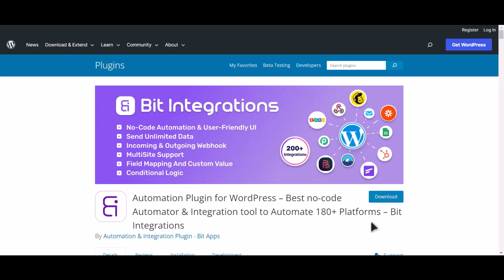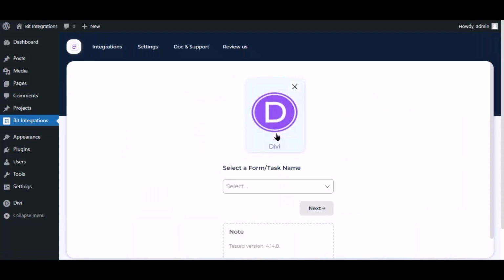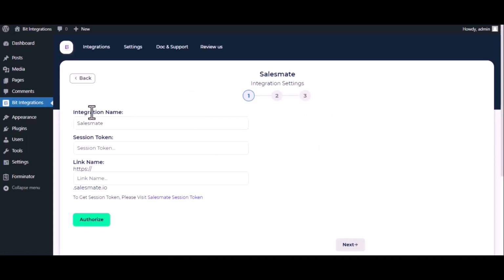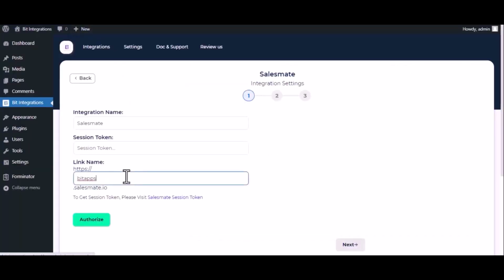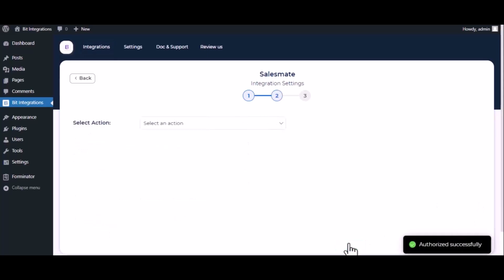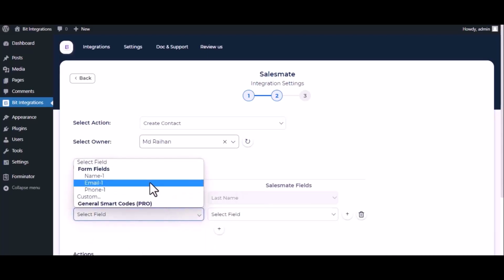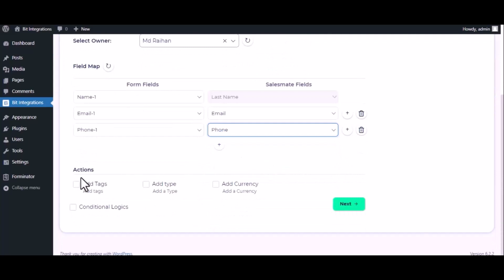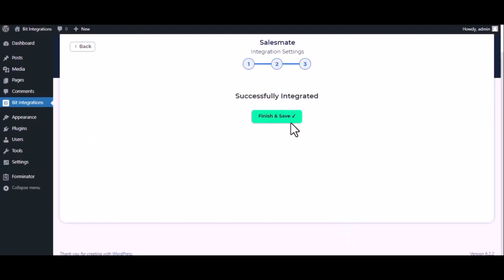Integrating Divi Contact Form with Salesmate CRM| Step-by-Step Tutorial | Bit Integrations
Welcome to our comprehensive tutorial on optimizing your CRM workflow! In this video, we'll guide you through the process of seamlessly integrating Divi Form with Salesmate CRM, a powerful Customer Relationship Management (CRM) platform, using the Bit Integrations WordPress plugin.

Unlock the potential of integrating Divi Form with Salesmate CRM to supercharge your data management capabilities. Our step-by-step guide will walk you through the entire integration process, enabling you to efficiently organize and manage your customer information.

Key Highlights:
✅ Detailed walkthrough of integrating Divi Form with Salesmate CRM using Bit Integrations for WordPress.
✅ Elevate your CRM strategies with smooth integration and data synchronization.
✅ Seamlessly connect your WordPress website to Salesmate CRM for enhanced customer data management.

Are you ready to revolutionize your CRM approach and gain control over your customer data? Explore the Bit Integrations Free version on the WordPress plugin directory: 🔗

Unlock advanced CRM capabilities:
💼 Elevate your CRM expertise with the Pro version of Bit Integrations: 🔗

Whether you're a business owner, sales professional, or CRM enthusiast, this integration empowers you to seamlessly manage and synchronize your Divi Form submissions with Salesmate CRM. Join us now to experience the efficiency of seamless data integration!